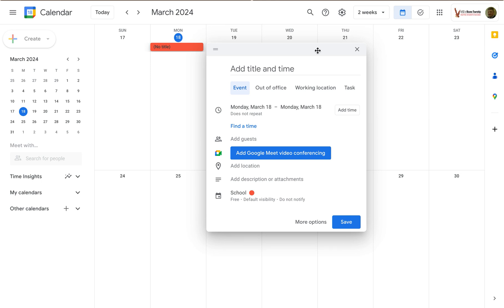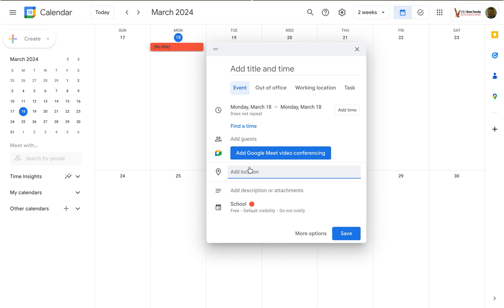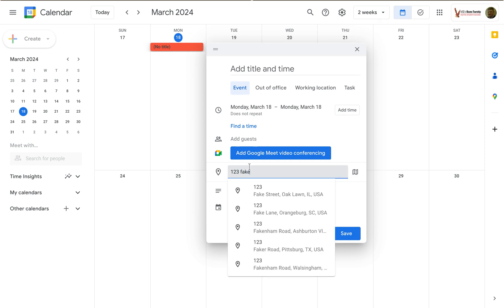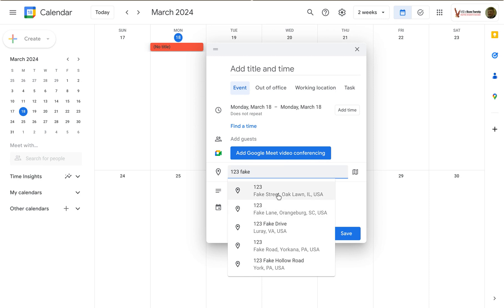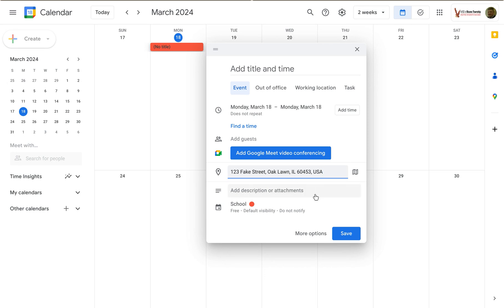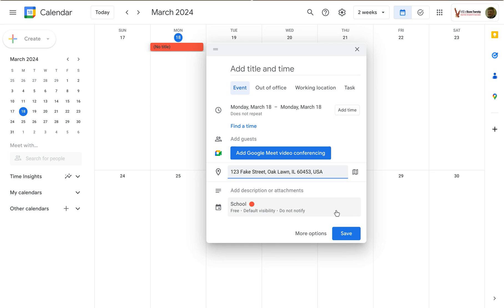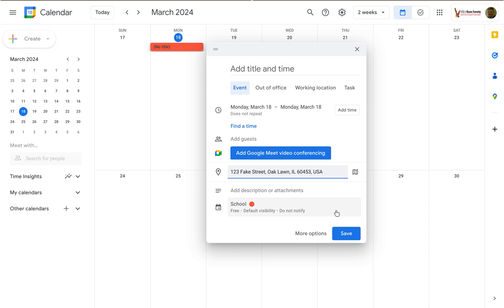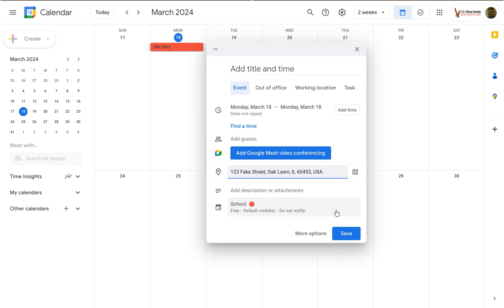Set Locations for Your Google Calendar Events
Make sure everyone knows where your event is by adding the location.